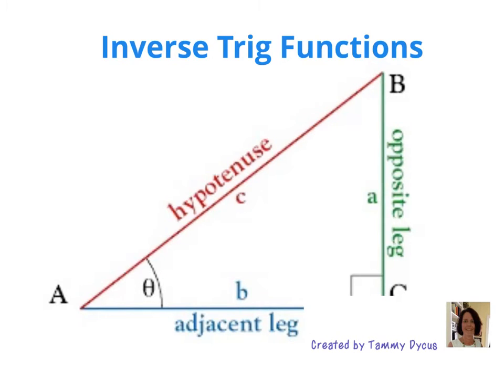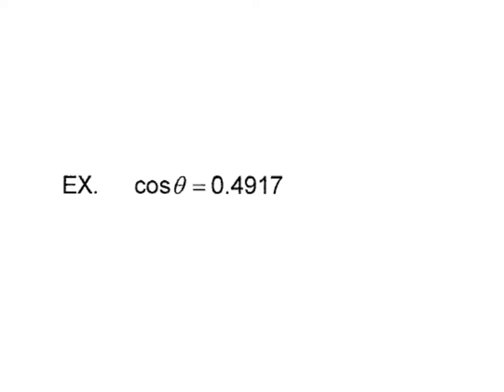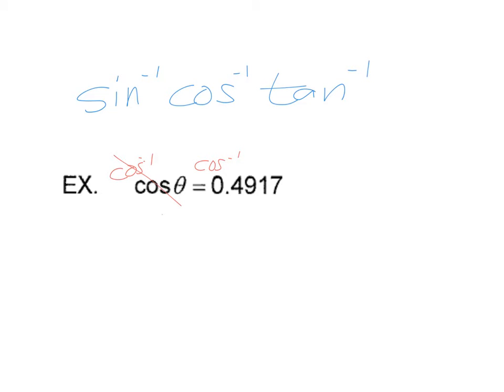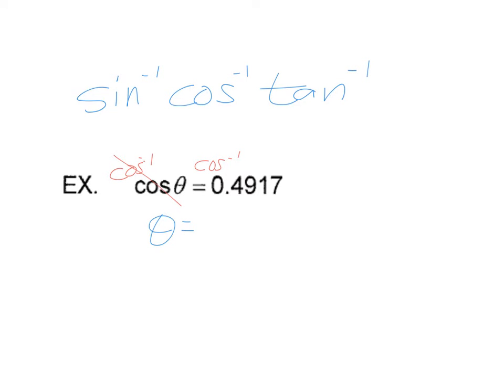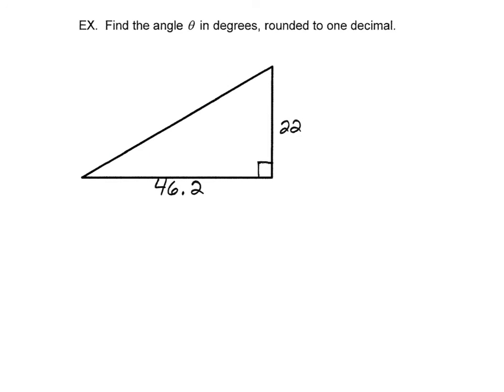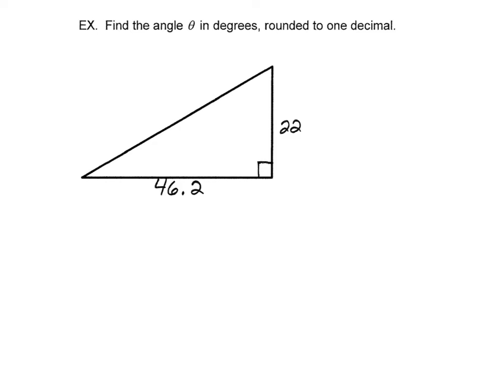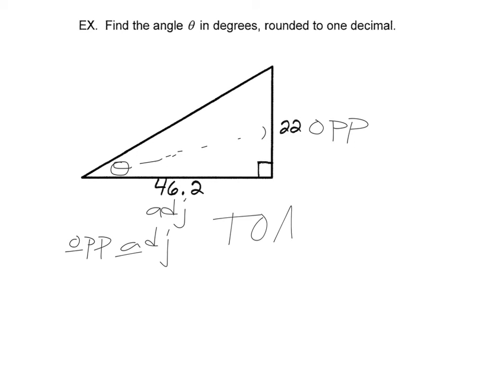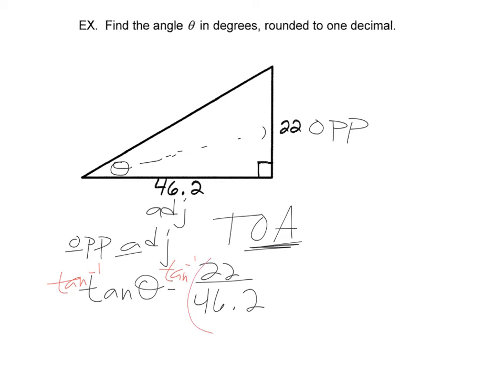Inverse Trig Functions Precal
Inverse Trig Calculator